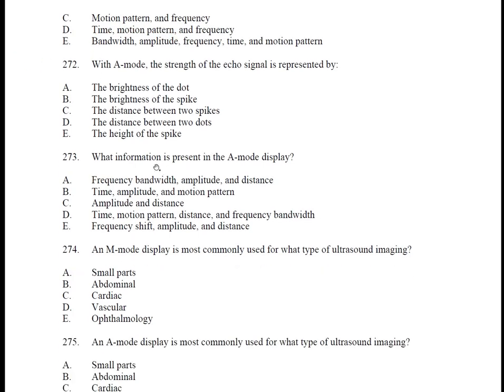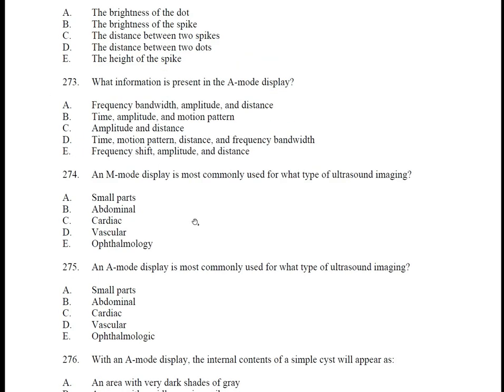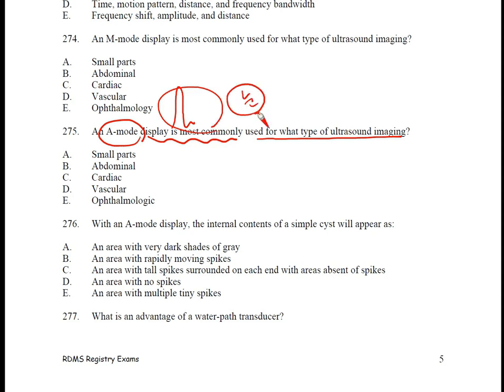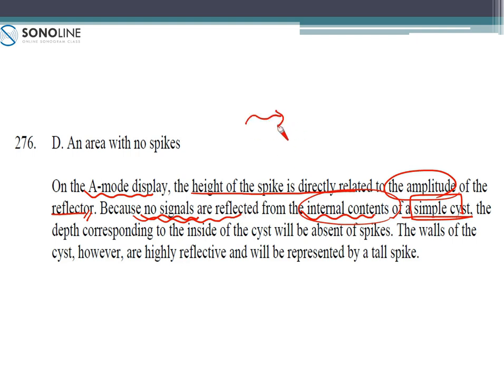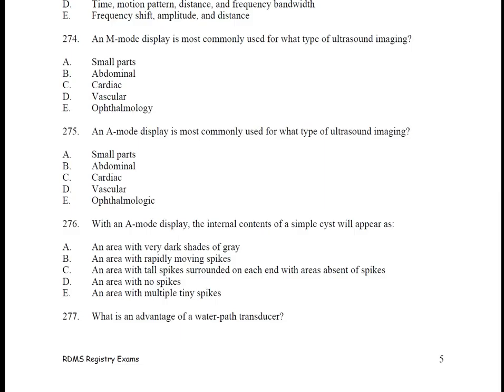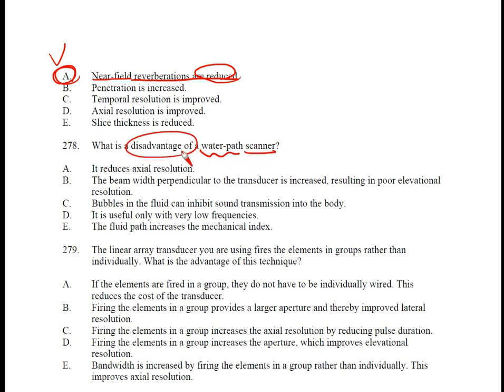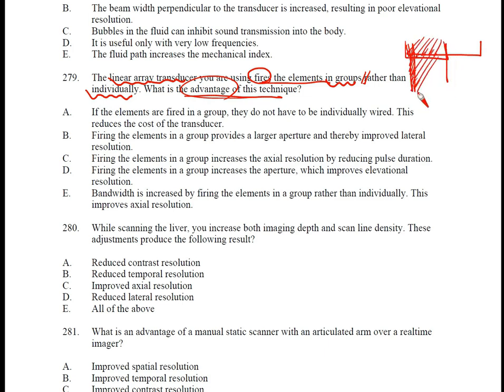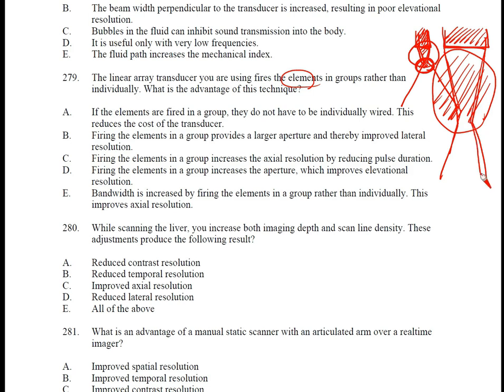(28) Ultrasound physics questions (Q271 - Q280)